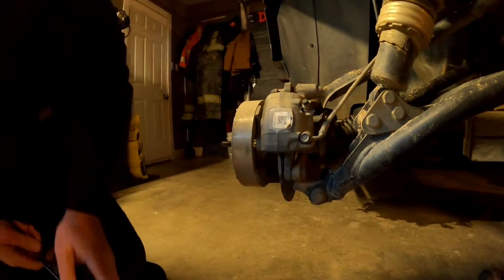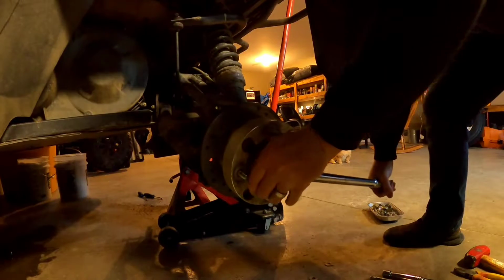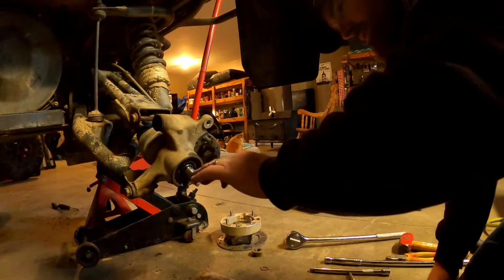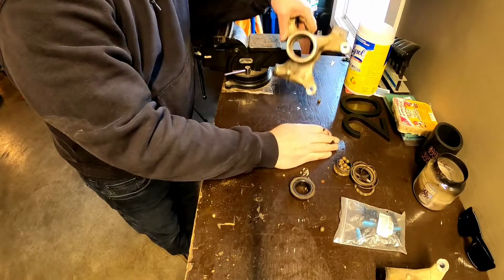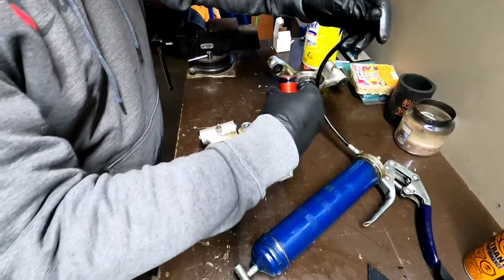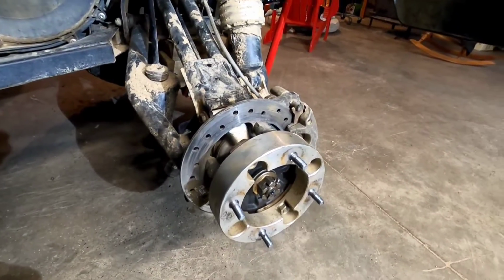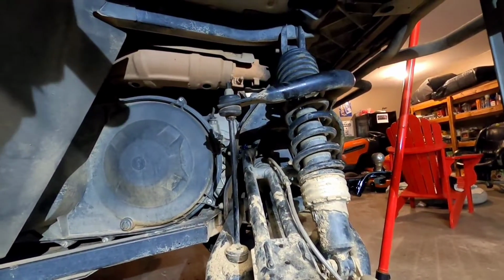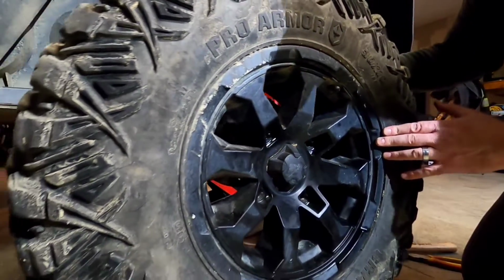Can-Am Defender Side-By-Side, Wheel Bearing Replacement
BAYUIHON Front & Rear Wheel Bearing Greaser Service Tool For Can-Am 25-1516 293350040 Compatible with Maverick Commander Defender Outlander Renegade Spyder UTV ATV